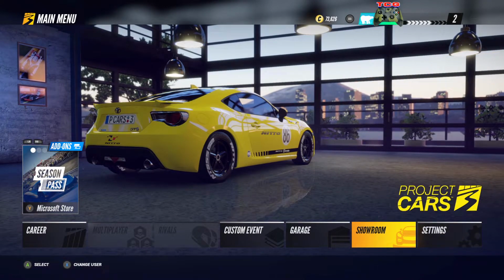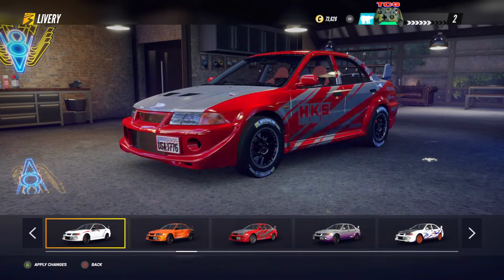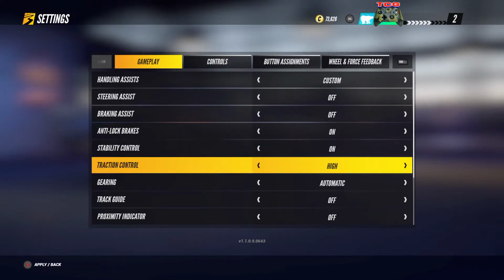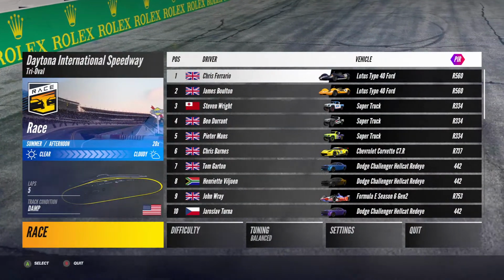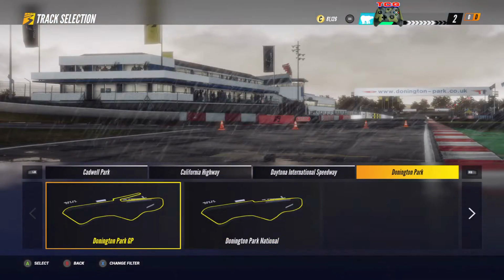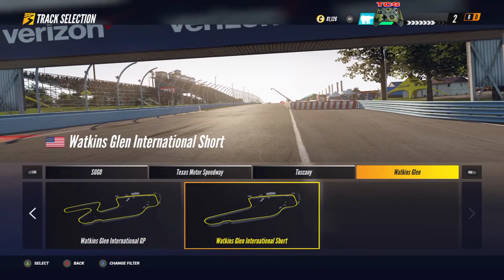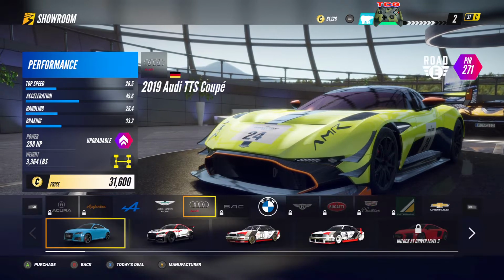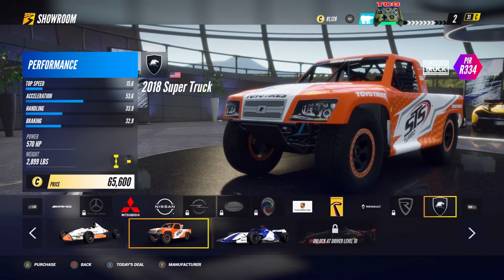PROJECT CARS 3 OVERVIEW/REVIEW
Here's my overview and Review of Project Cars 3!
It's Nice!